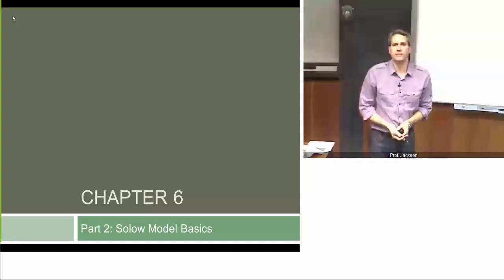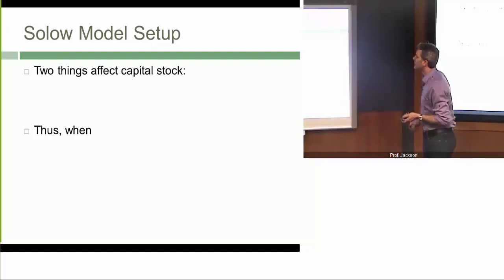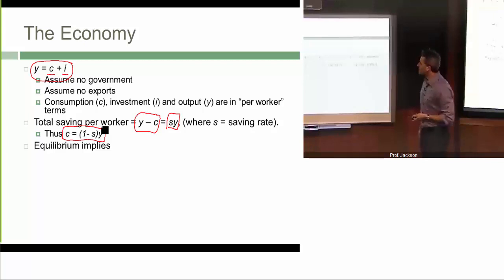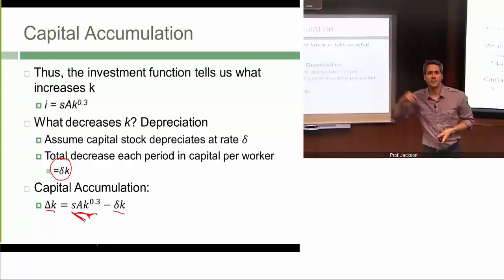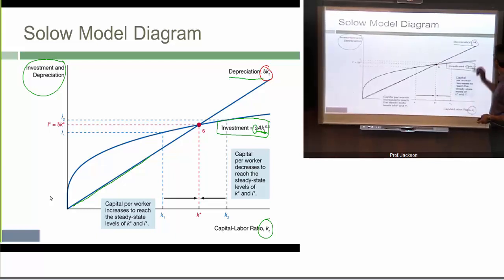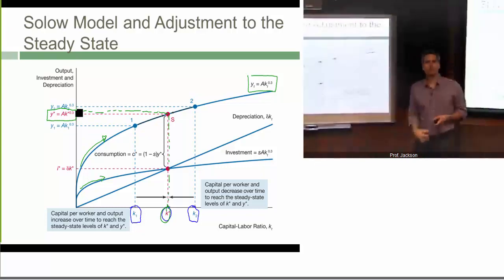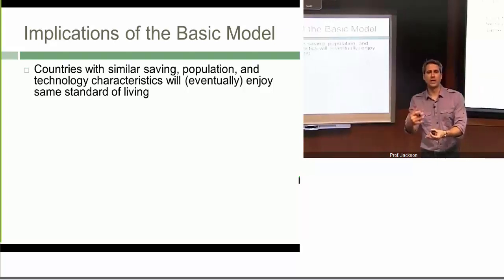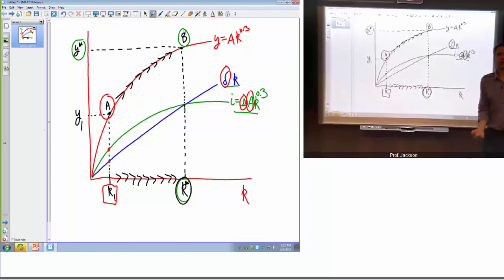Chapter 6 Part 2: Solow Model Basics